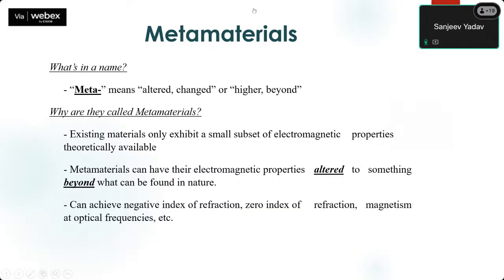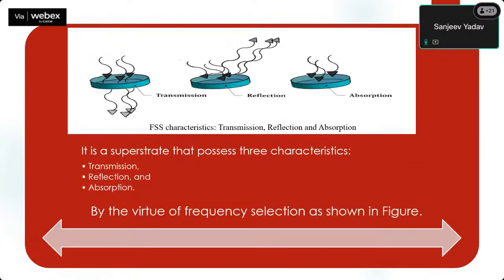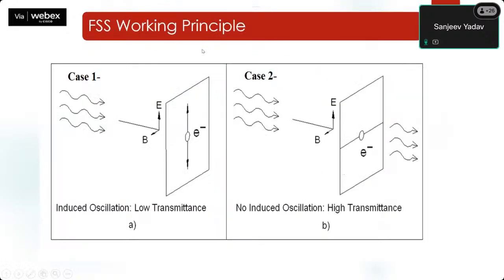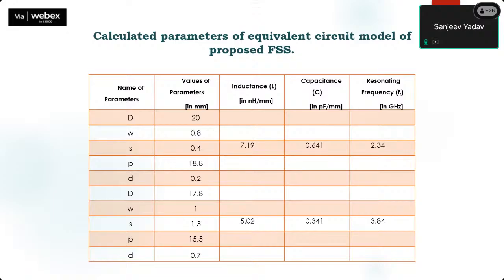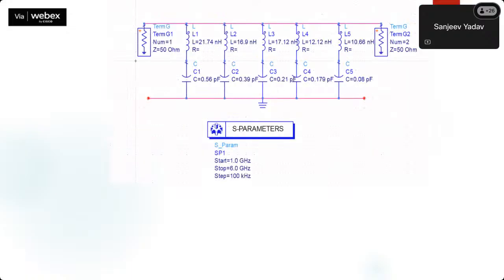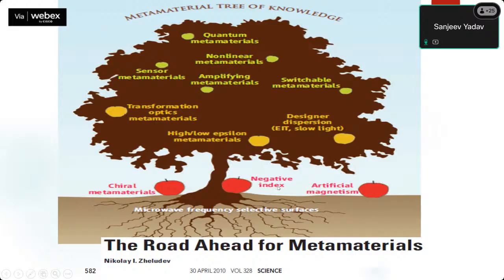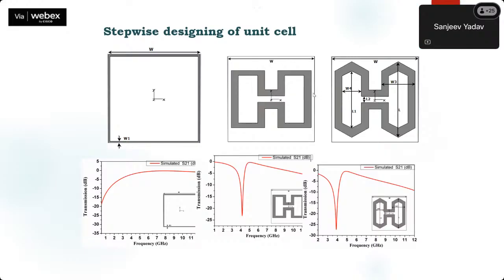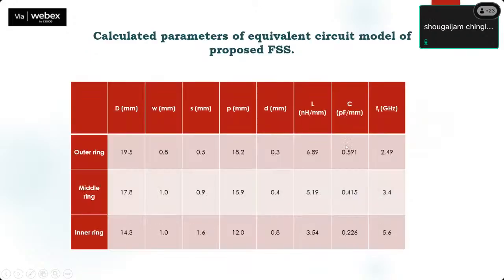Day 2 Session 2 Recent Trends in Frequency Selective Surfaces Design for 5G & 6G Applications